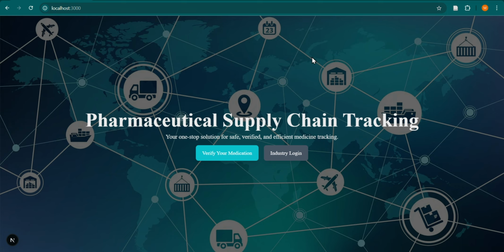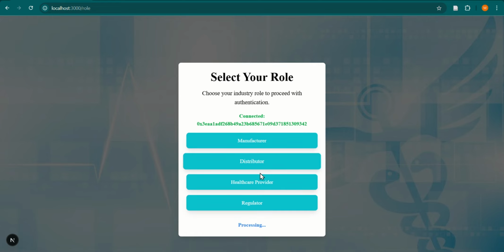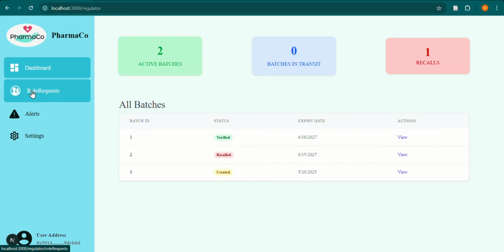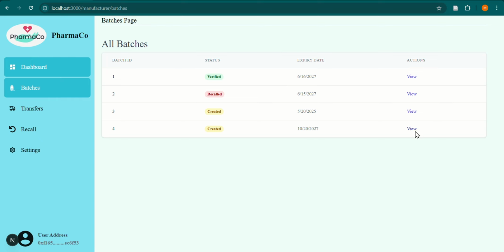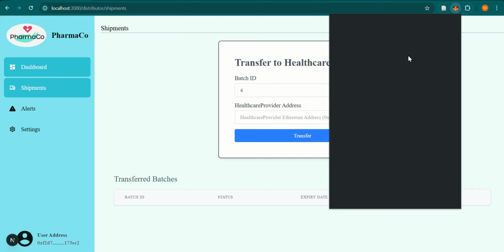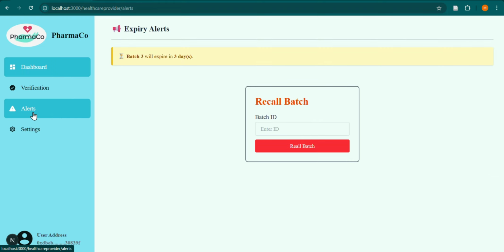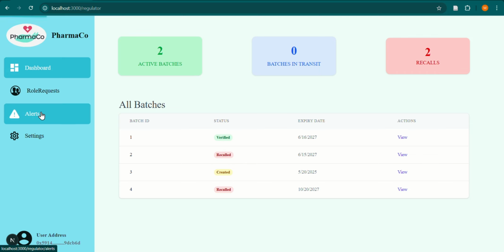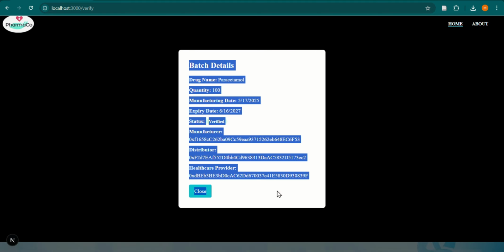Pharmaceutical Supply Chain Tracking Dapp Demo | Ganache | Truffle | MetaMask | Solidity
Demo of my very first blockchain-based project — Pharmaceutical Supply Chain Tracking Dapp! 🚀

This decentralized application (Dapp) is built on Ethereum and ensures transparency, traceability, and trust in the movement of pharmaceutical batches from manufacturers to healthcare providers. It includes roles for regulators, distributors, logistics partners, and more.

🧠 In this video, I walk through:

* The key features of the system
* How different roles interact
* Live demo of batch creation, transfer, verification, and recall
* Expiry alert system & QR-based verification

🛠️ Tech Stack:

* Frontend: Next.js
* Smart Contracts: Solidity
* Blockchain Platform: Ethereum (using Ganache)
* Tools: Truffle, MetaMask, Web3.js

💬 Feel free to drop your thoughts, questions, or suggestions in the comments.
As I'm still learning I would love to get suggestions to learn and help others along the way 😊.